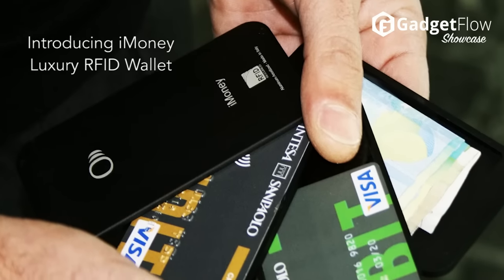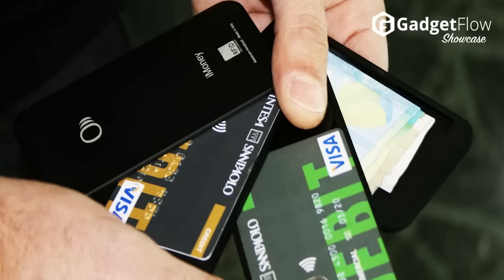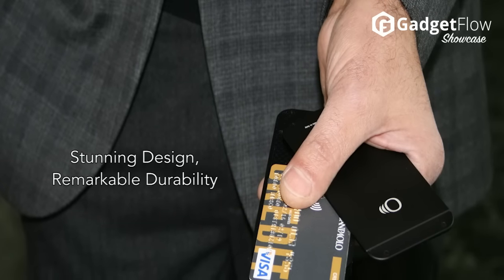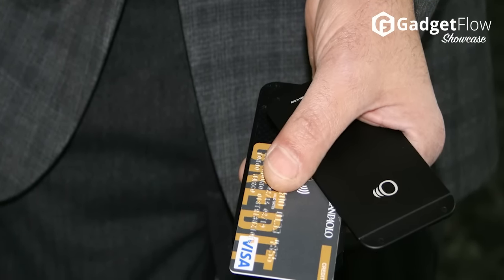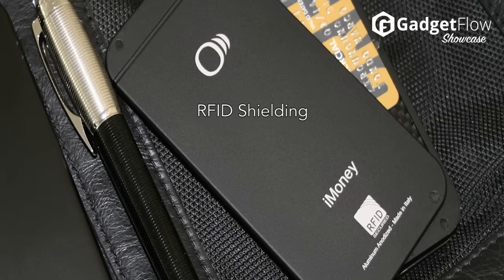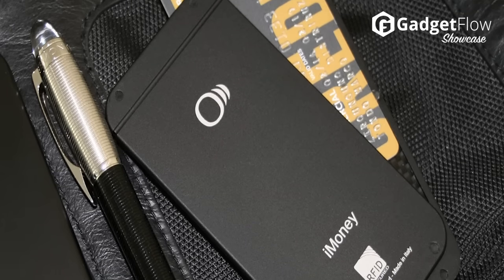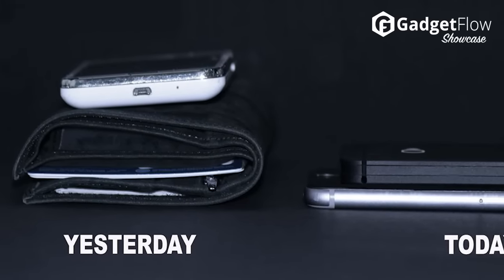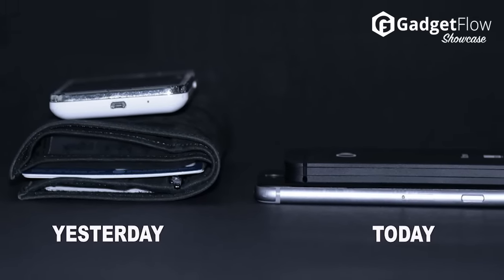iMoney Luxury RFID Wallet - GadgetFlow Showcase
Experience true luxury with the iMoney Luxury RFID Wallet. Combining stunning form with practical function, this wallet holds everything you need. Amazingly, the iMoney Wallet can conceal all of your cash and cards. However, when you need them, you can easily access the contents inside.